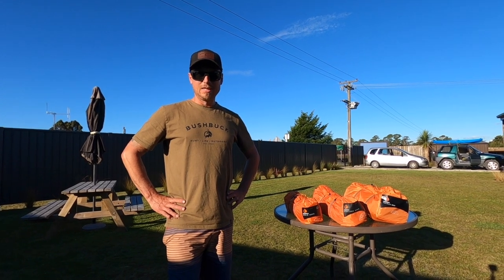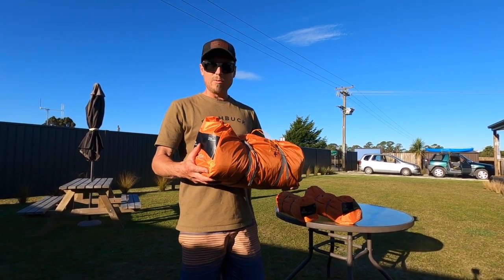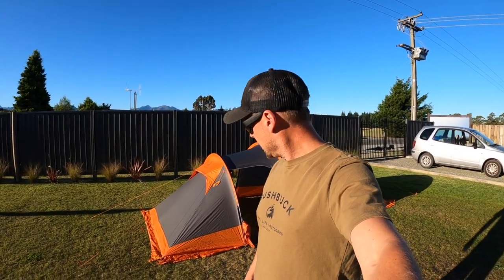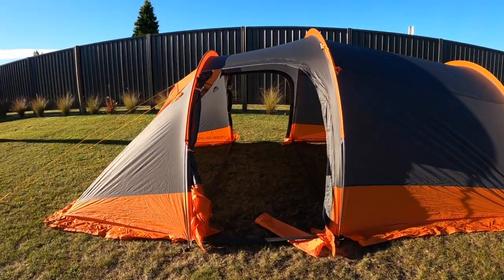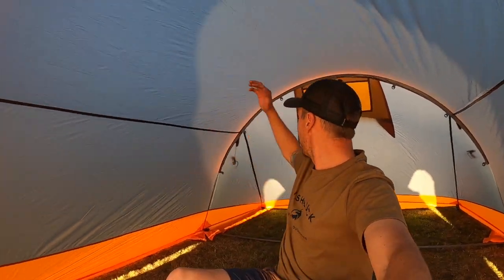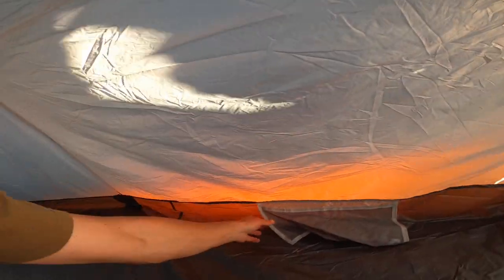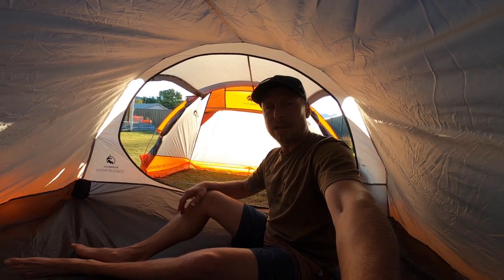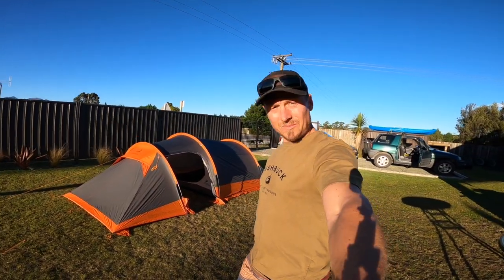BushBuck Tribus 8000 Tent Review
A simple but honest review of the Bushbuck Tribus 8000 Tent...